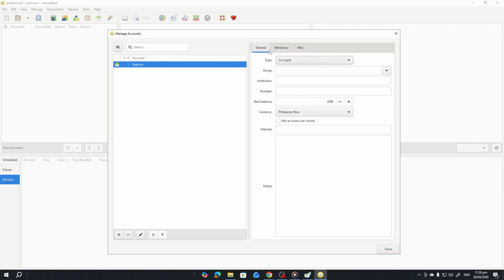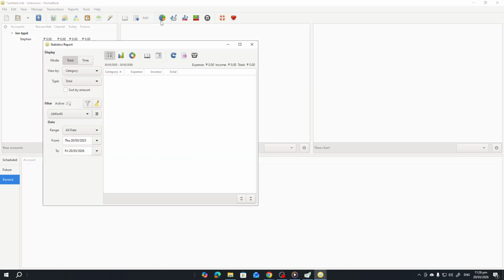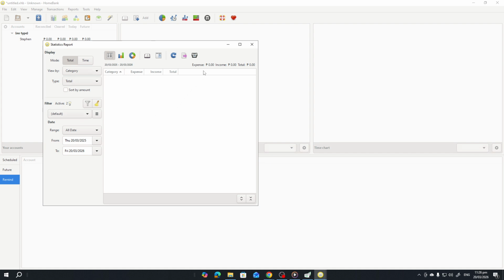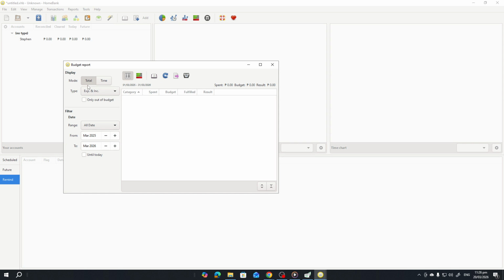How to Use HomeBank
In this video, I’ll show you how to use HomeBank.

The method is very simple and clearly described in the video. By following all the steps, you’ll easily learn how to track expenses, manage accounts, and create budgets using HomeBank.